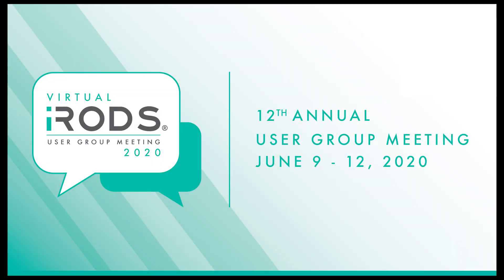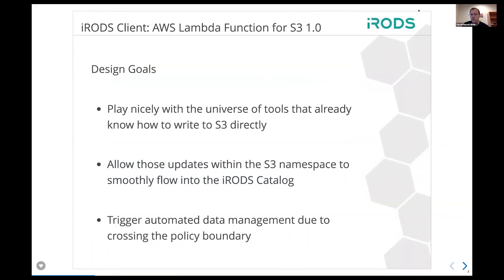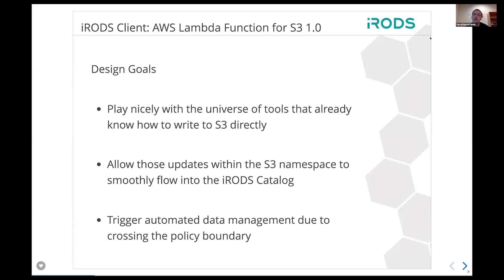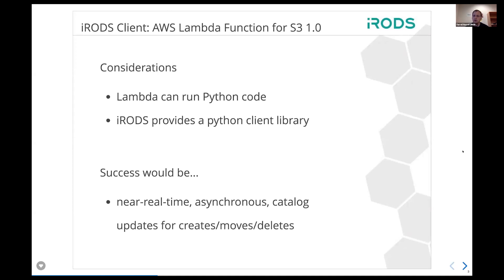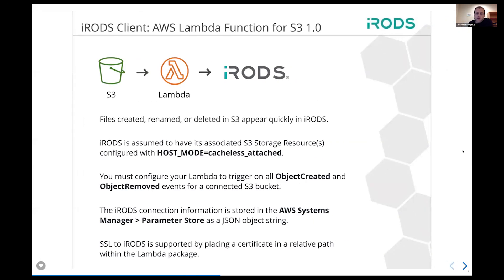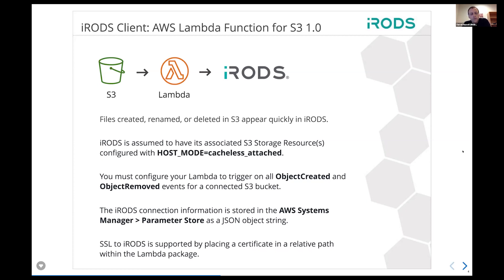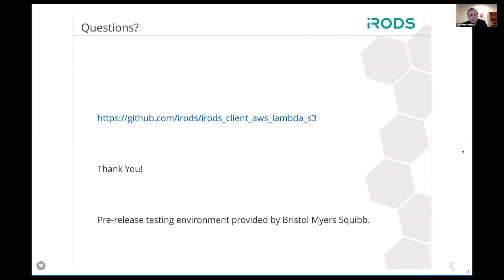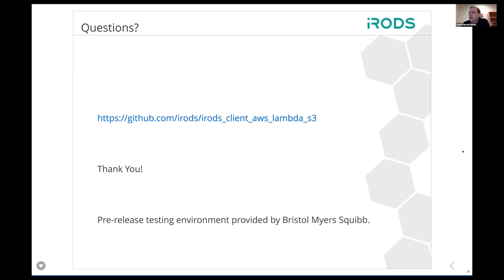UGM2020 / 28. iRODS Client: AWS Lambda Function for S3 1.0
Terrell Russell, iRODS Consortium

June 11, 2020 - Virtual